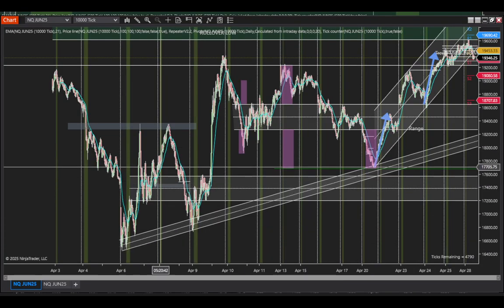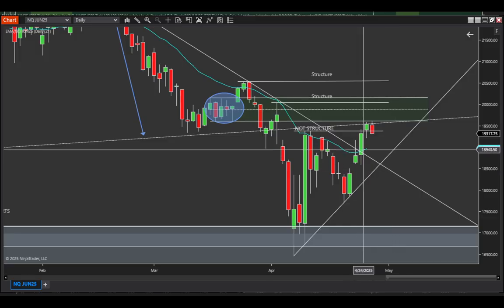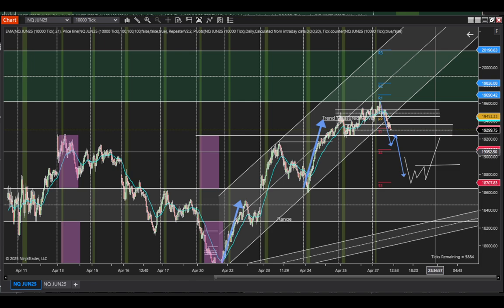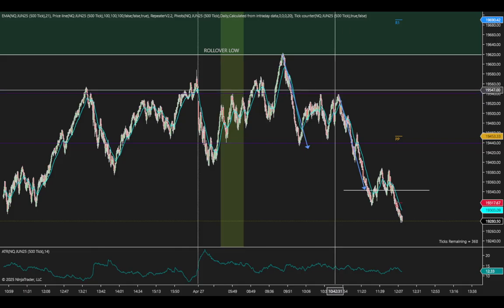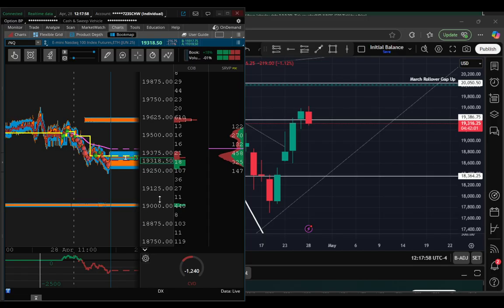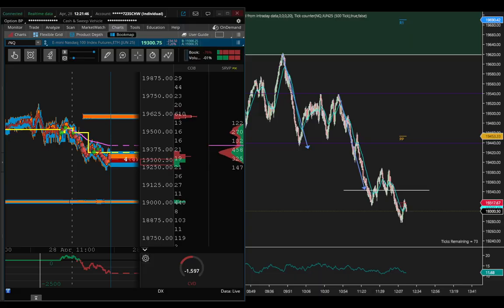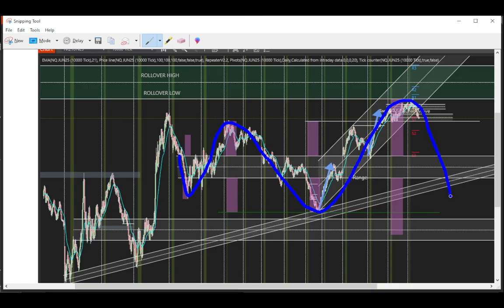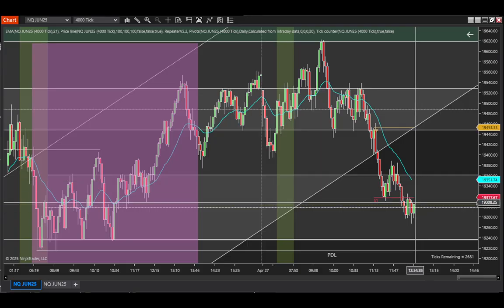NQ analysis April 28, 2025